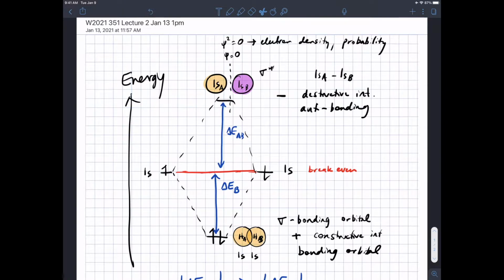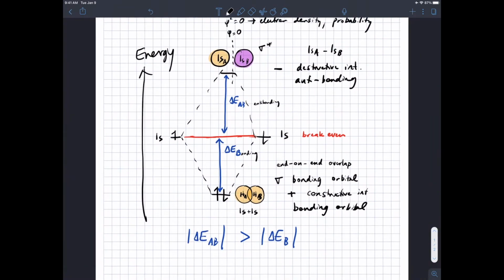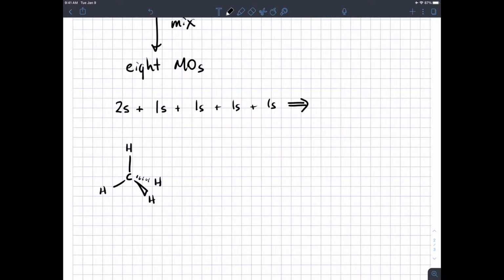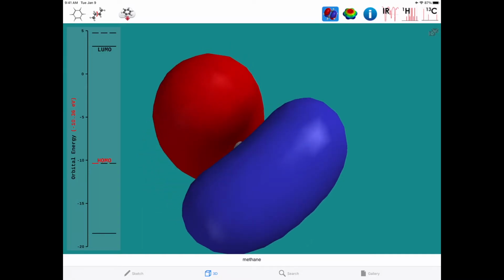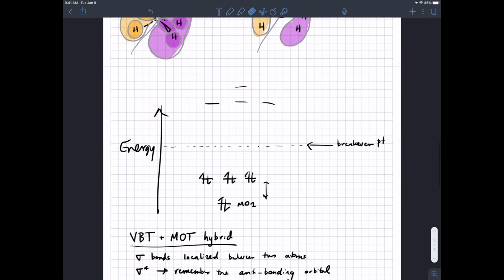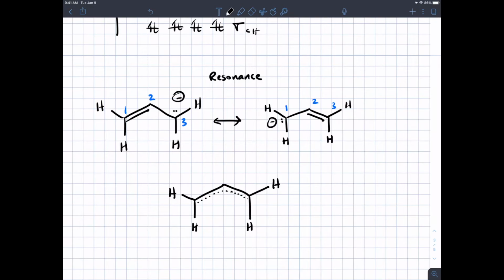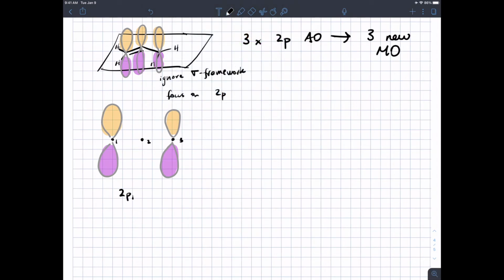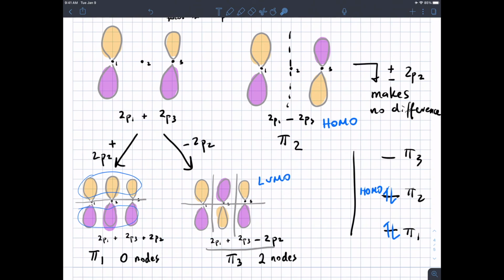W2021 351 Lecture 2 Jan 13 1pm